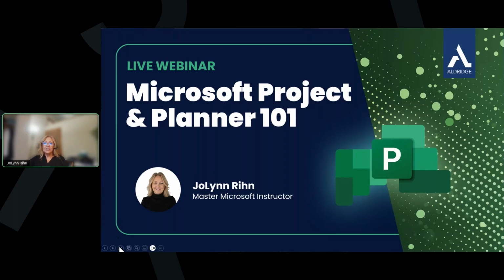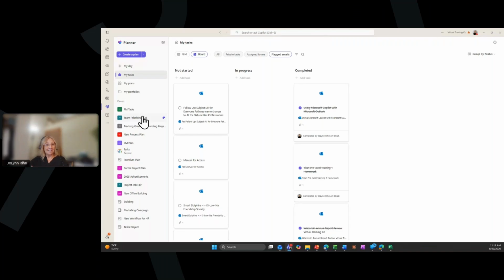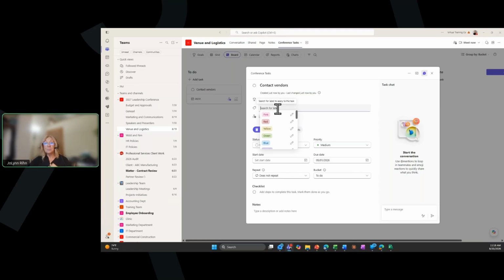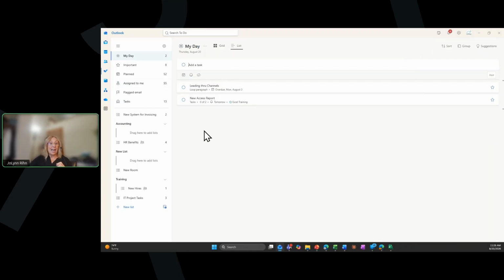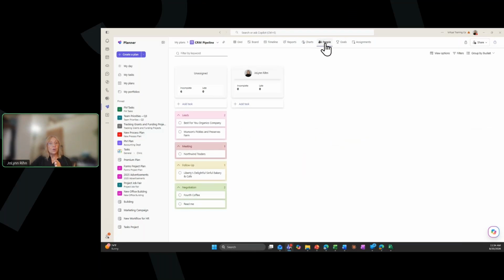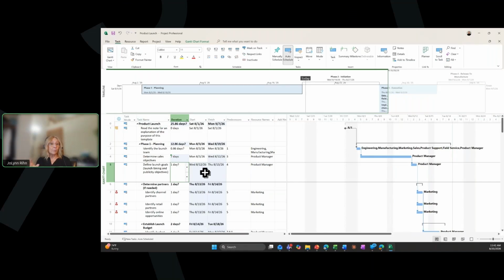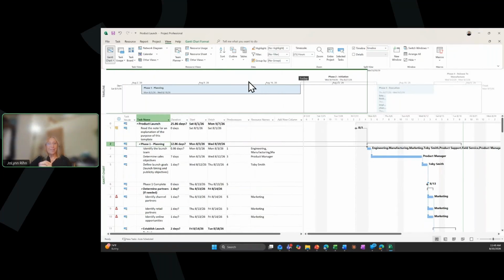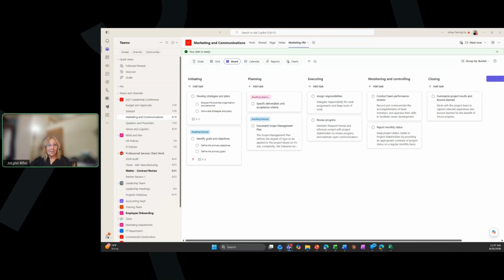Microsoft Project & Planner 101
Keeping projects organized doesn’t have to mean juggling spreadsheets, sticky notes, and endless email threads. Join us to learn how these tools can help you track tasks, manage projects, and keep teams aligned.